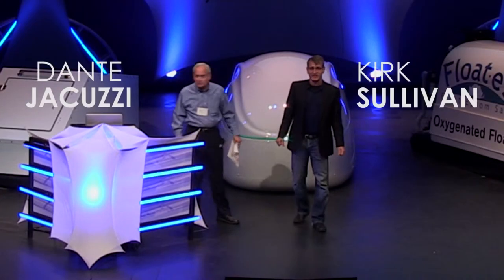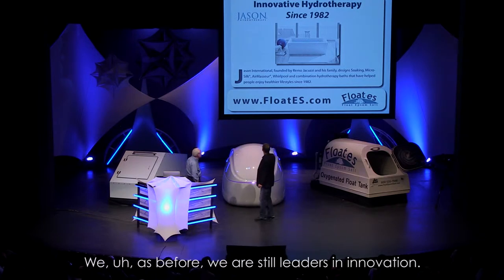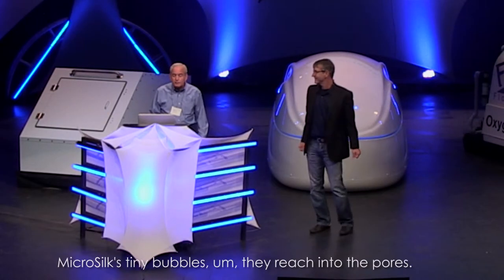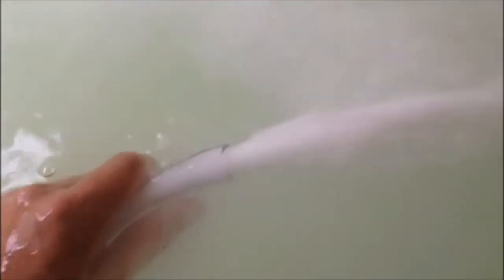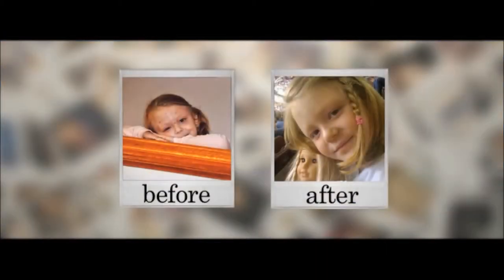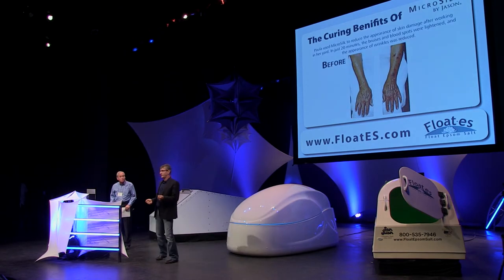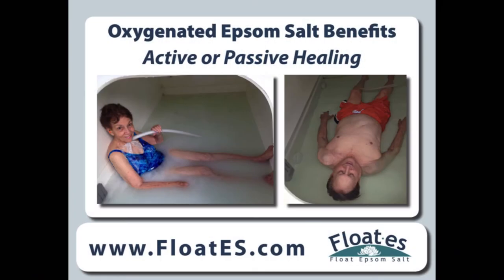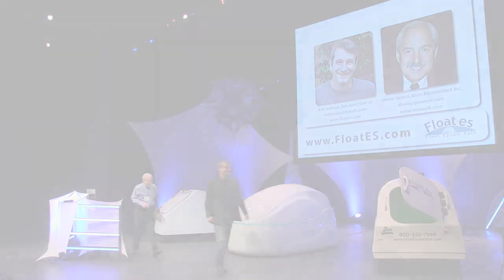Kirk Sullivan & Dante Jacuzzi - Float Conference 2014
Kirk Sullivan and Dante Jacuzzi have both been in the pool and spa industry for decades. Kirk runs San Juan Pools, which manufactures the FloatES tank.

He came to the last conference to present his new tank to the world, and show off it's unique MicroSilk oxygenation created by Dante Jacuzzi's company, Jason International.